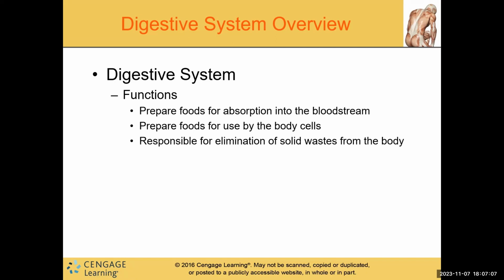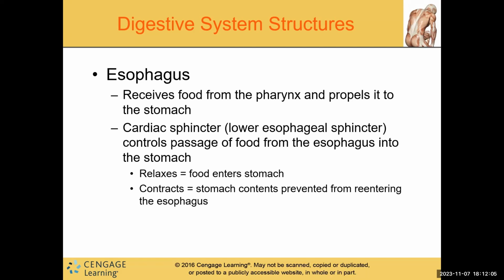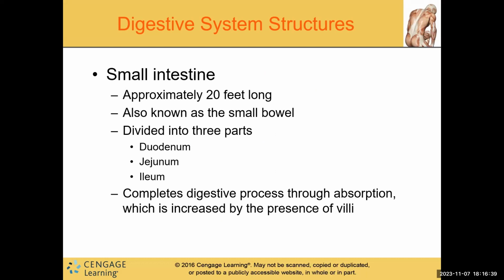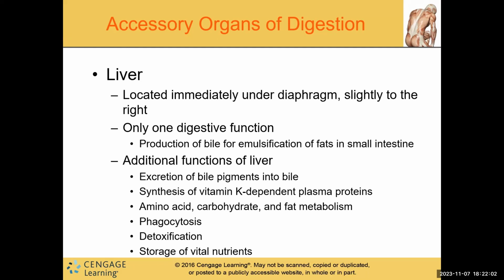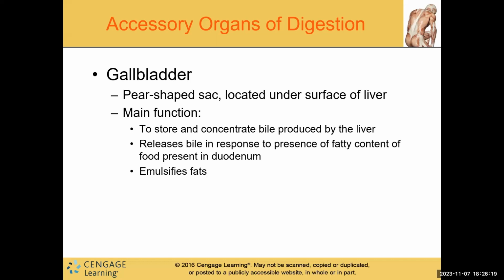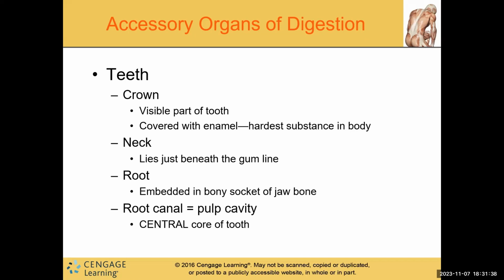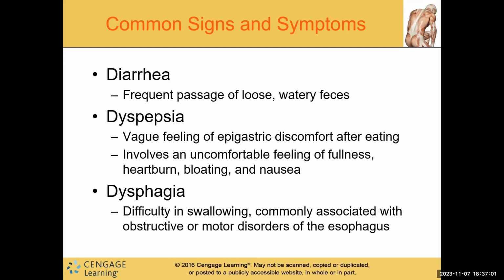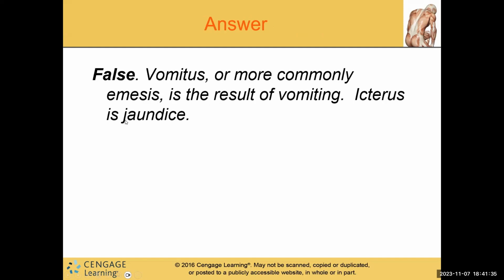Medical Terminology 1 Chapter 12 from Arthur Dominguez, Pharm. D.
Chapter 12 is about the digestive system.